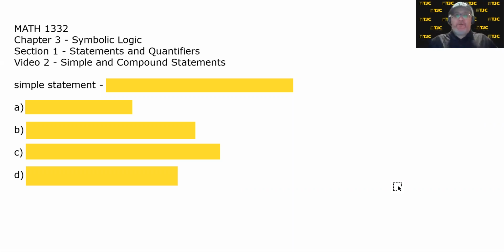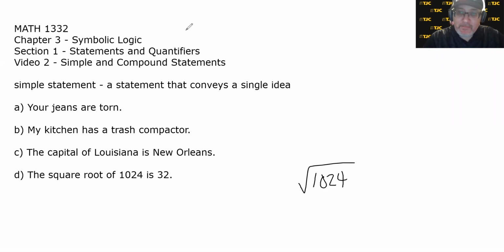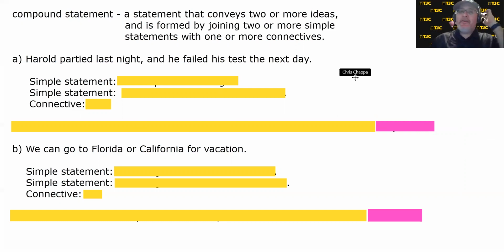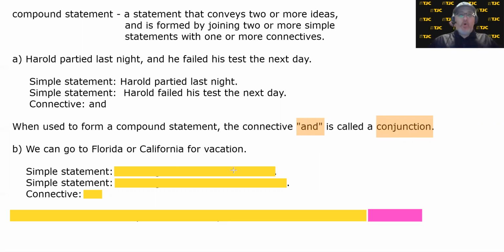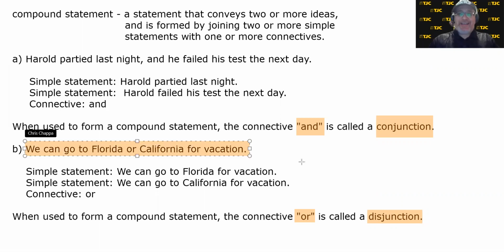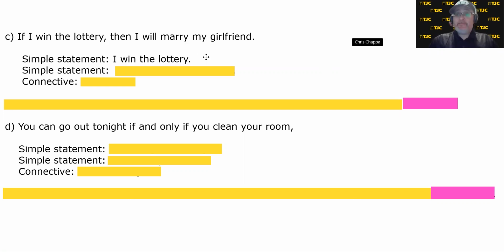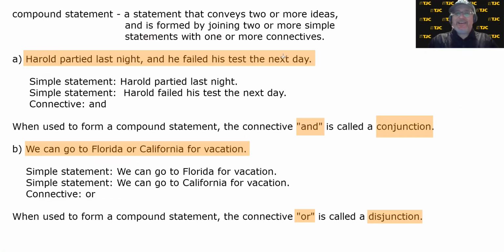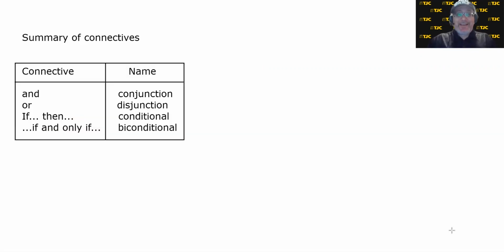MATH 1332 3.1.2 – Simple and Compound Statements